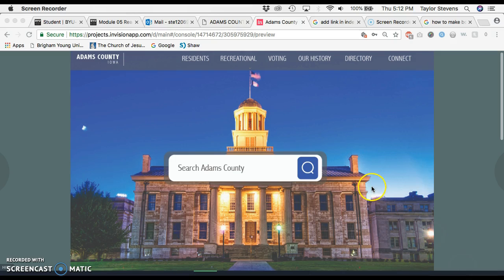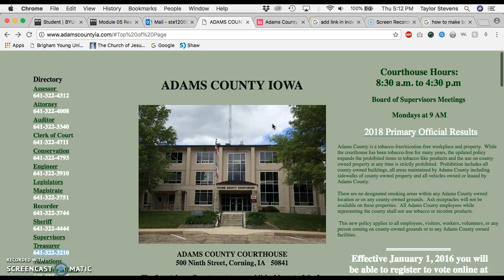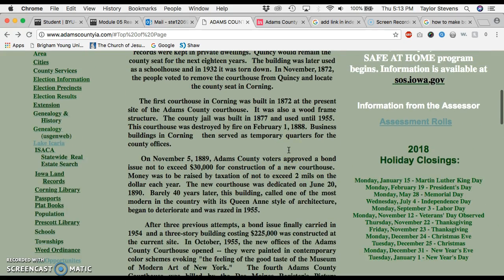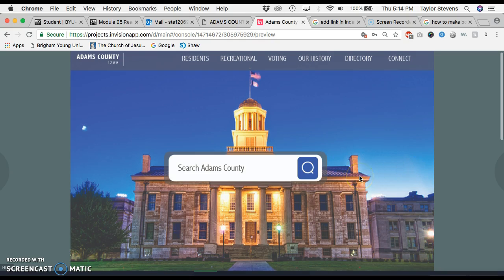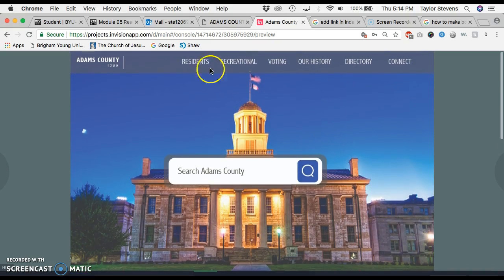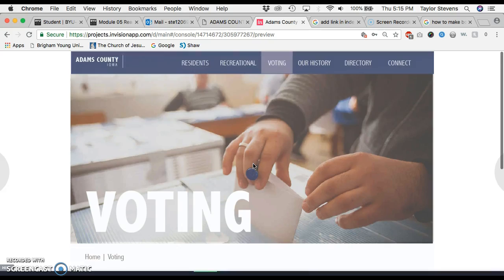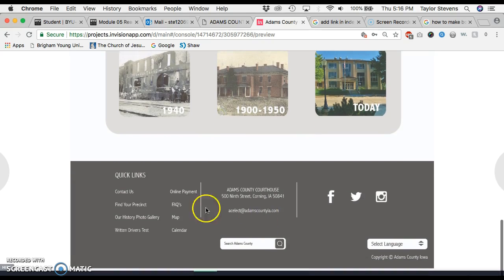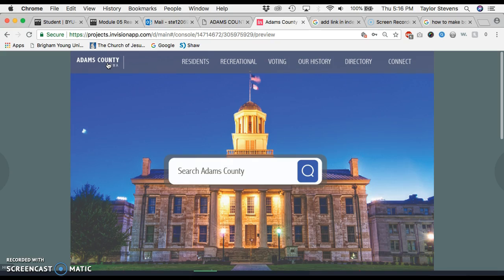Adams County Website Redesign